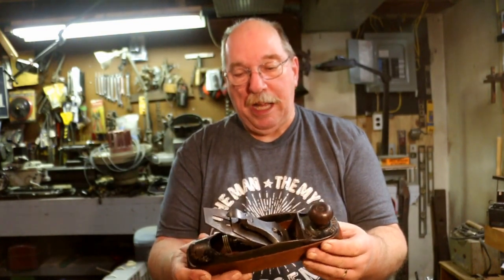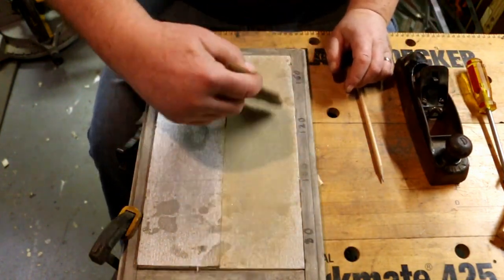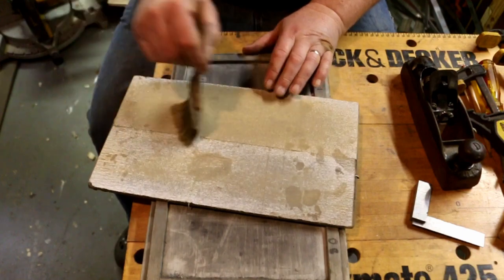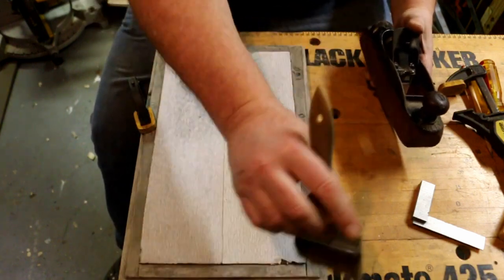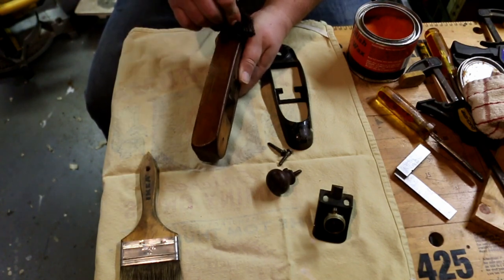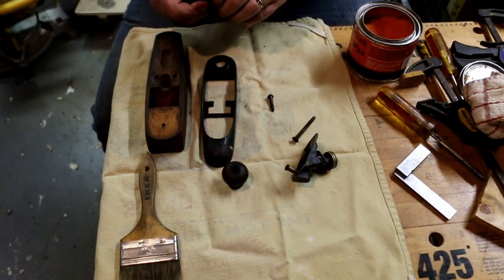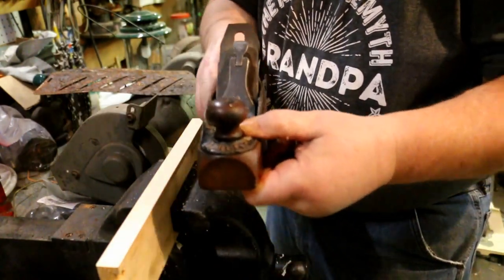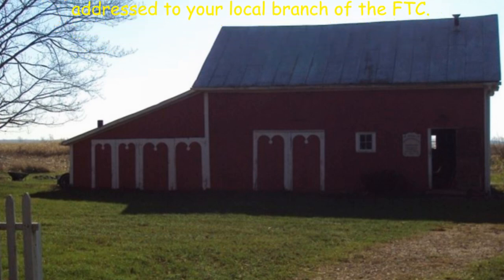Restore Finds Pt2 Finishing The Plane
Published 11/2/2015
After sharpening the blade the plane needed to have the wooden sole of the plane flattened to get the blade depth controllable. After that the chips were thin and I was able to use the whole blade edge to plane the board.